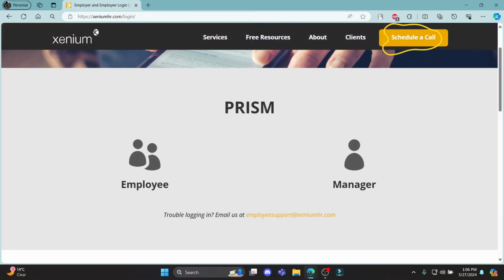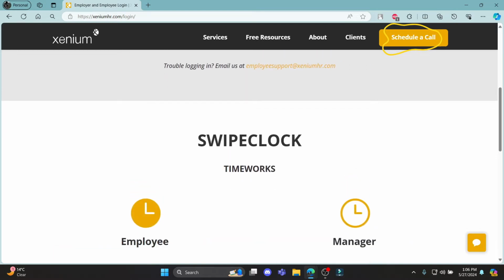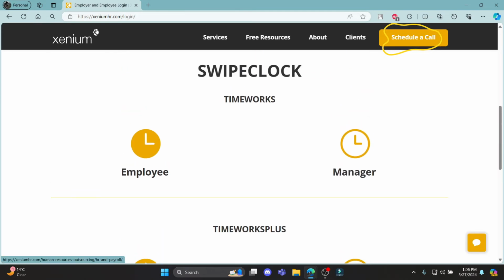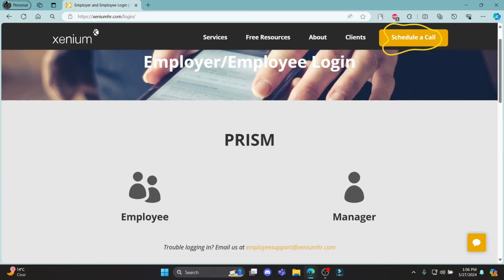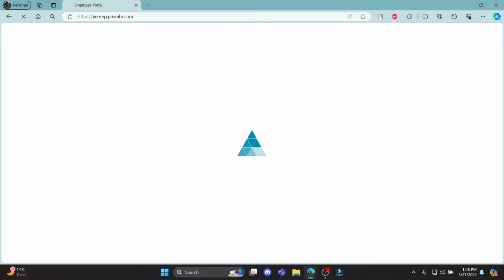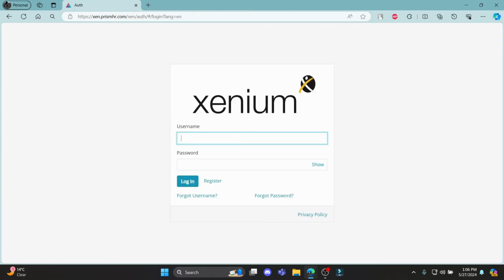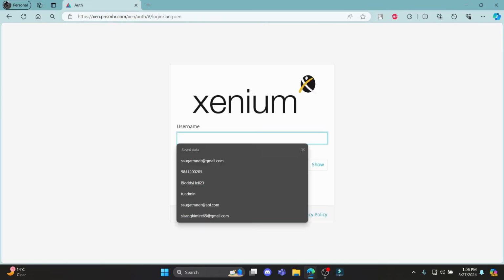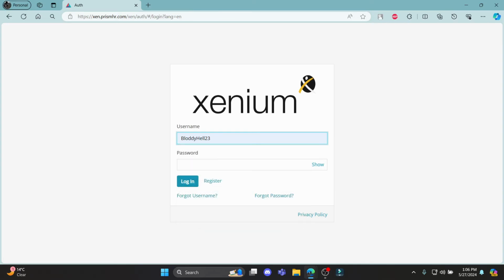How to Login to Xenium Payroll Account 2024 | Sign In to Xenium Payroll Account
Learn how to log in to your Xenium Payroll account with our detailed video tutorial. We will guide you through each instructions of the login process, Additionally, we'll provide tips on keeping your account information secure. Perfect for both new and experienced users, this video will ensure you can access your Xenium Payroll account smoothly.